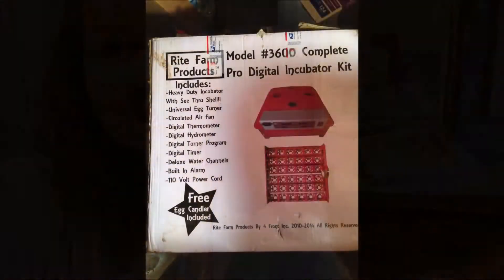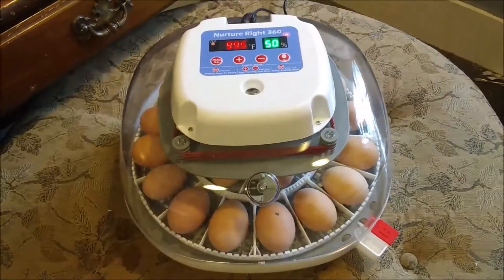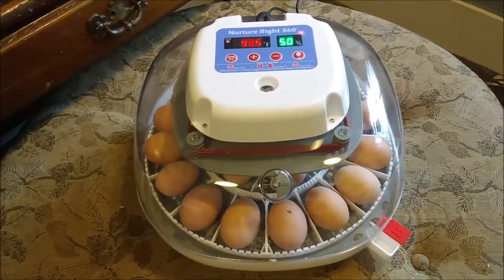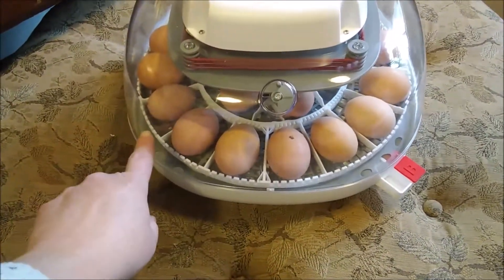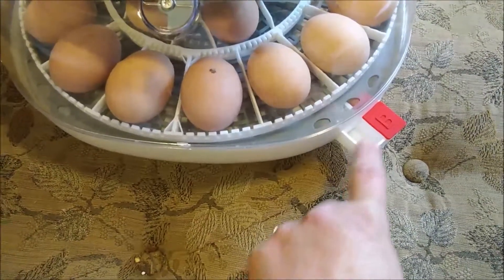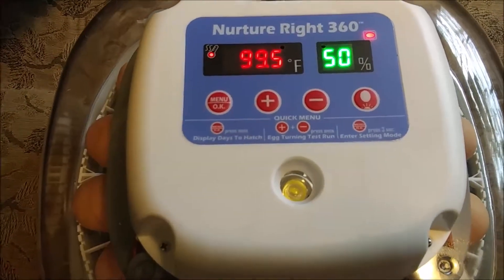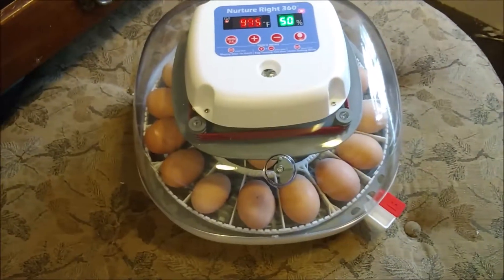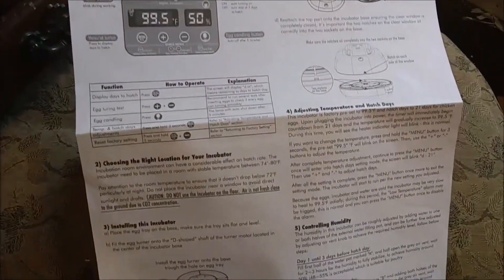New Incubator! Nurture Right 360 *FIRST IMPRESSION*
After our old and faithful incubator quit, we are trying out a new one! This is Manna Pro's Nurture Right 360, fully automatic incubator!

While not specifically made for children, our videos will at times include our children in some of the footage. This is a family-friendly channel. Welcome to the farm!